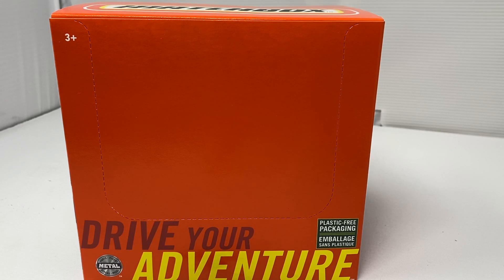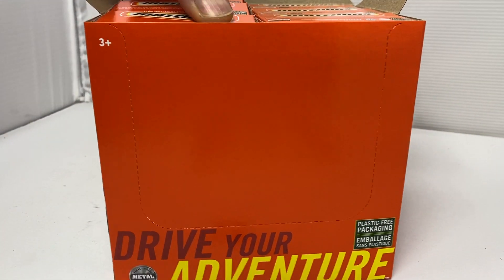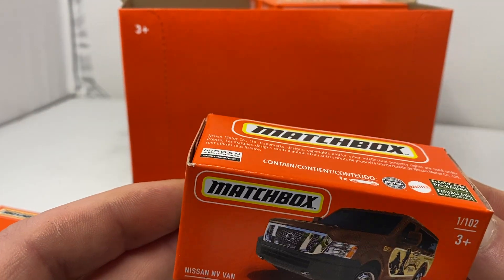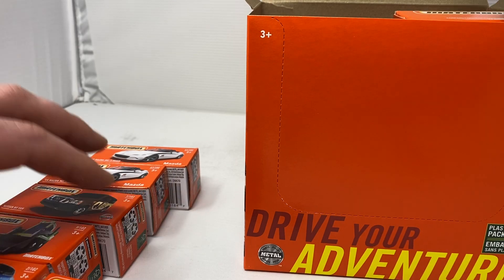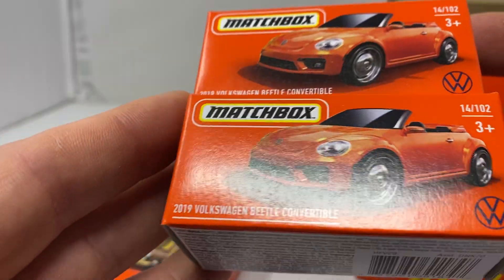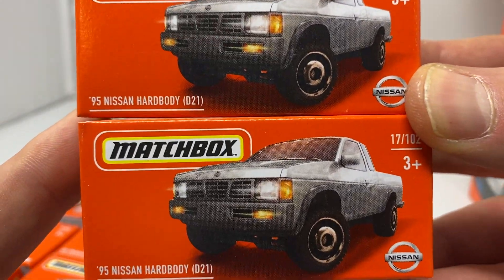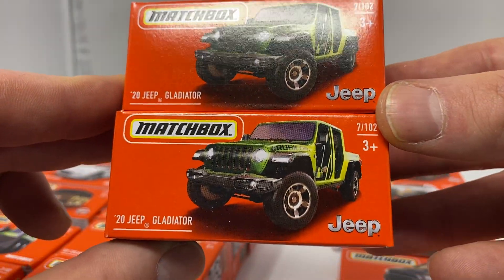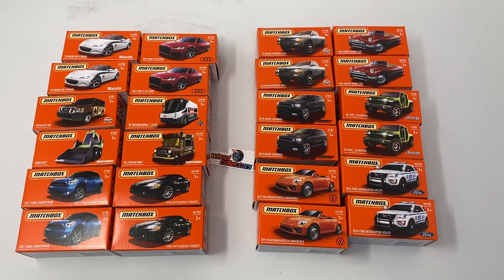wheelcollectors.com presents! 2022 Matchbox Power Grabs A case unboxing! 3000GT, Durango, BEETLE!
wheelcollectors.com presents the unboxing of 2022 Matchbox Power Grabs A case! We love getting in new product and Matchbox power grabs are great!
This case includes some goodies like the DURANGO and 3000GT!
Thang you guys again so much for the support!